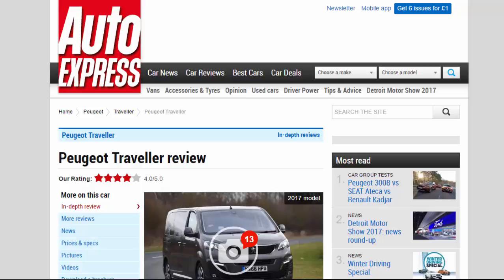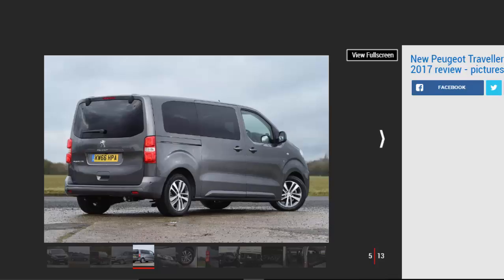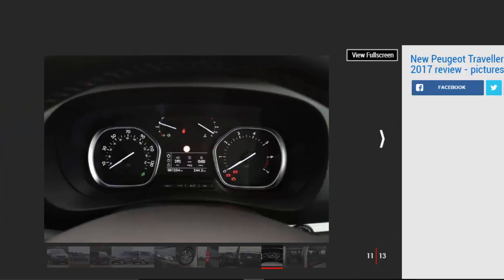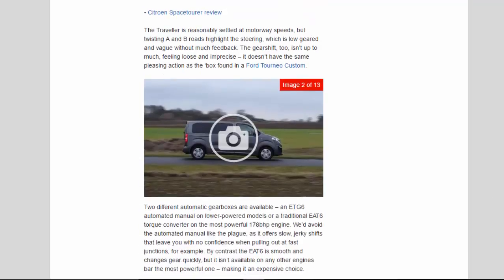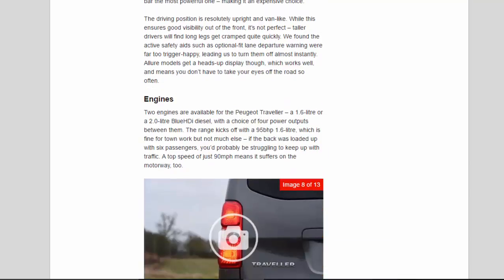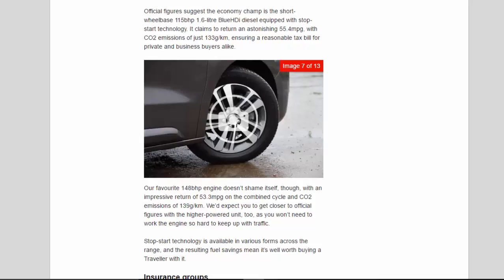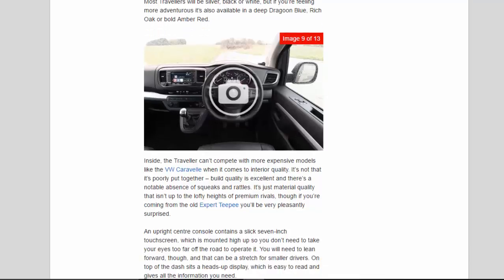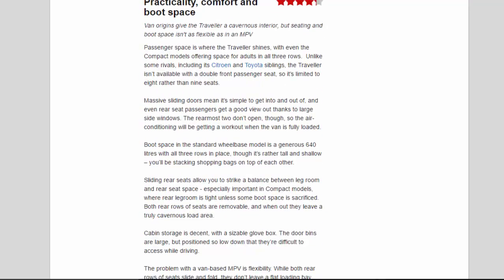Car Review - Peugeot Traveller Review - Read Newspaper Tv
Read newspaper:
Car review - Peugeot Traveller review
Source: autoexpress.co.uk